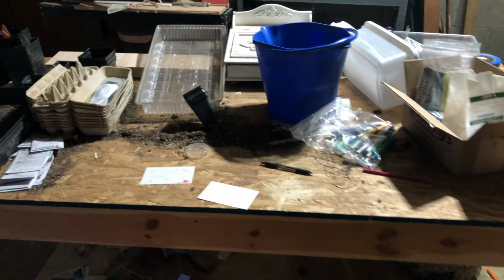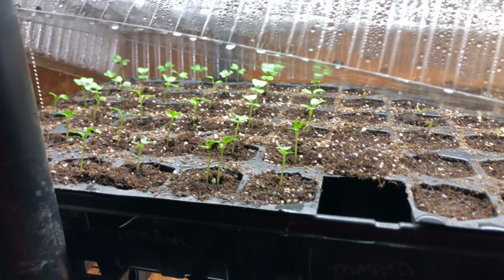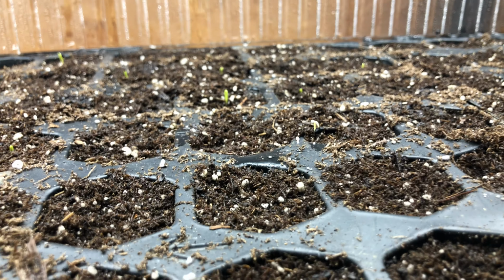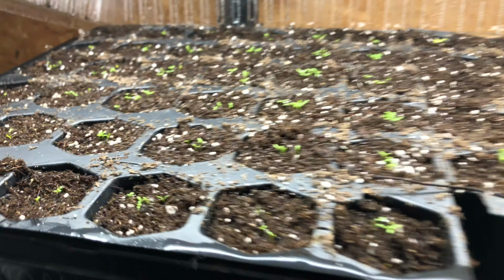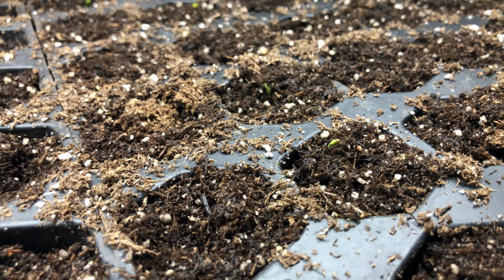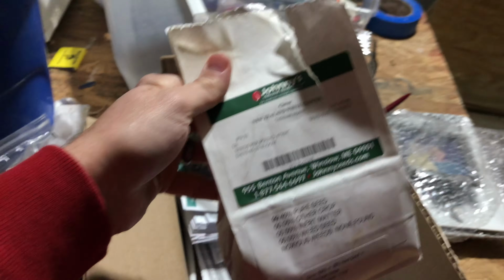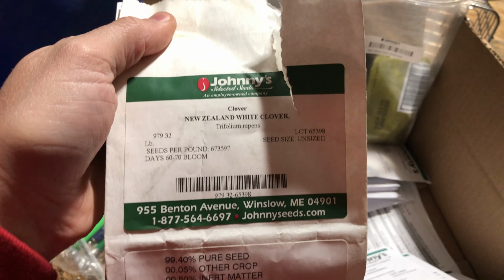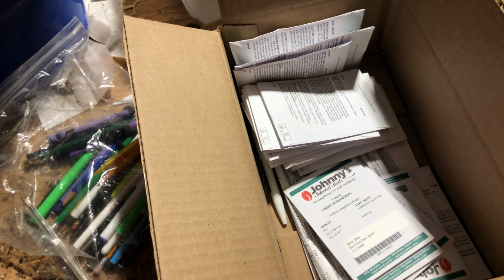Sprouts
Some sprouts in the garage.